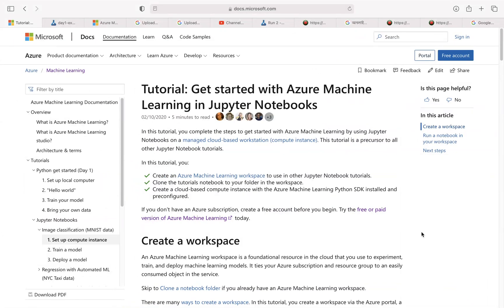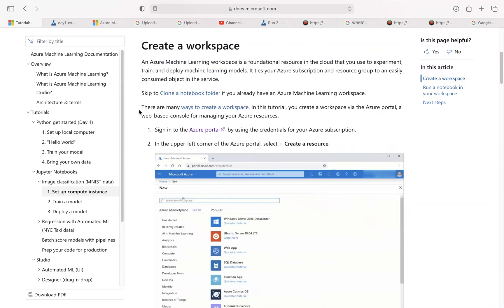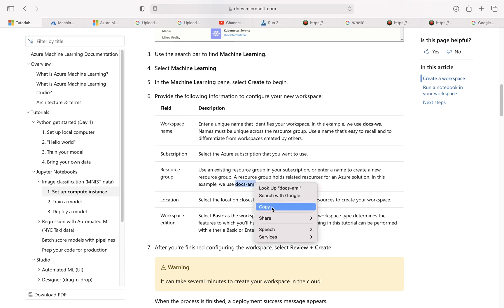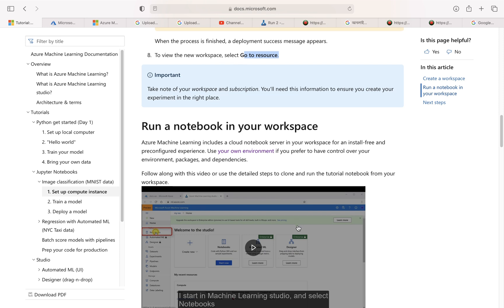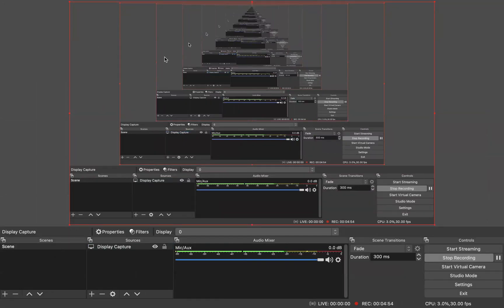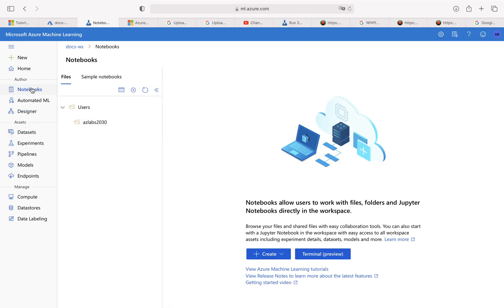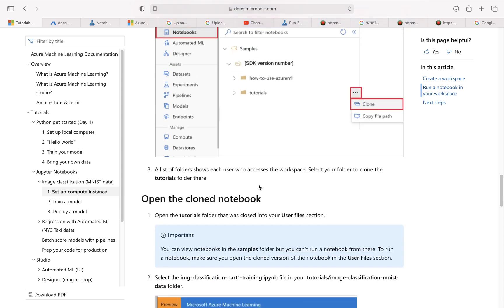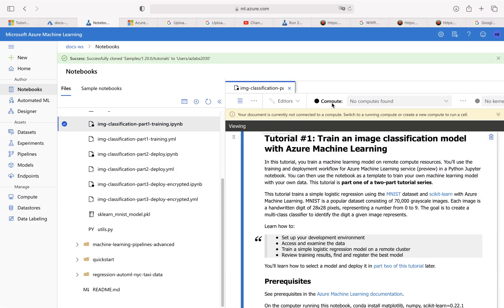Tutorial: Get started with Azure Machine Learning in Jupyter Notebooks - set up cloud ML environment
Create an Azure Machine Learning workspace to use in other Jupyter Notebook tutorials.
Clone the tutorials notebook to your folder in the workspace.
Create a cloud-based compute instance with the Azure Machine Learning Python SDK installed and preconfigured.